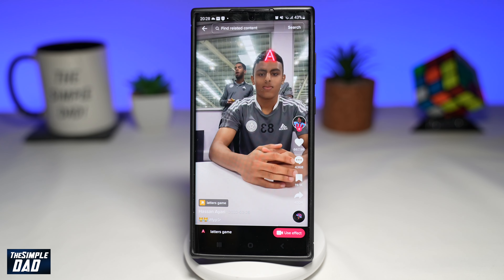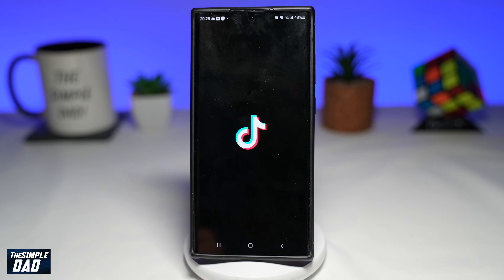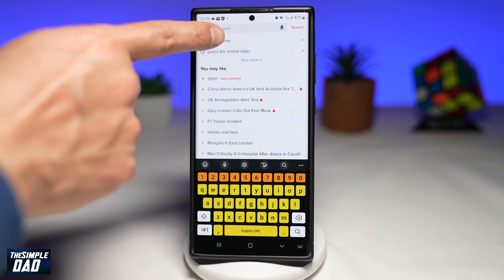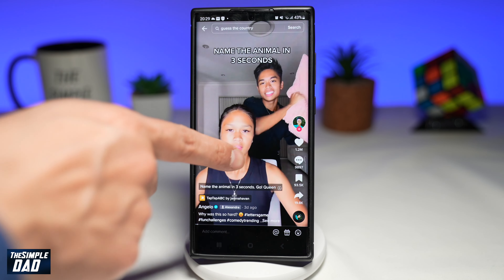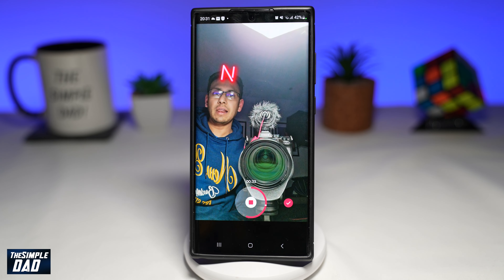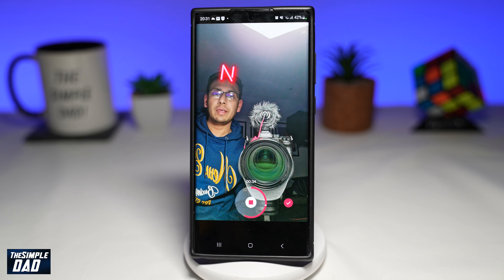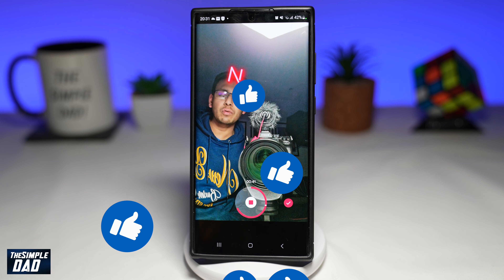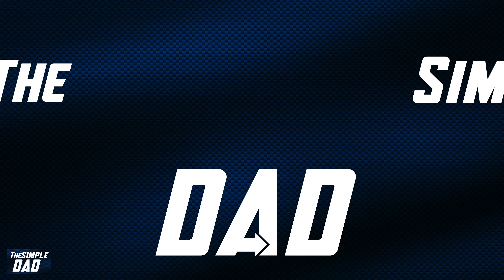How to Create Name Animal Letter Challenge on Tiktok (2023)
00:00 Intro
00:10 Like or no Like
00:20 How to Create Name Animal Letter Challenge on Tiktok